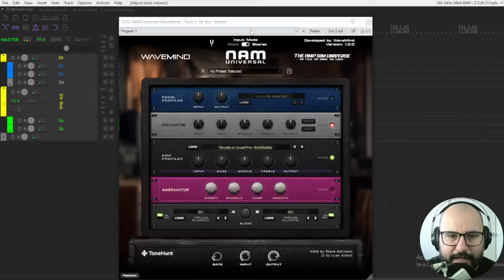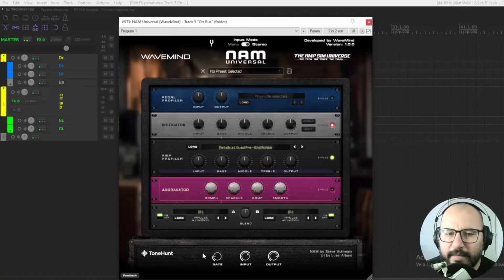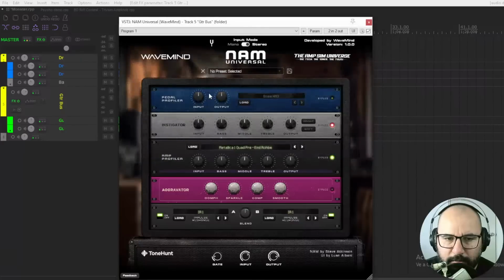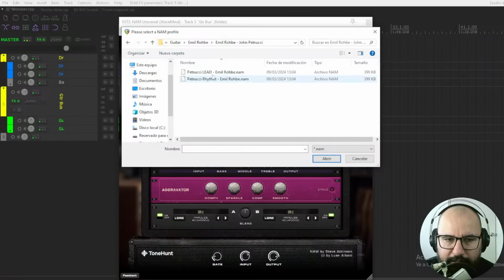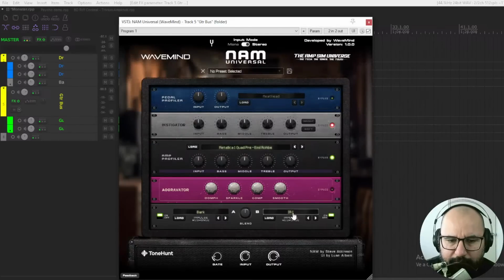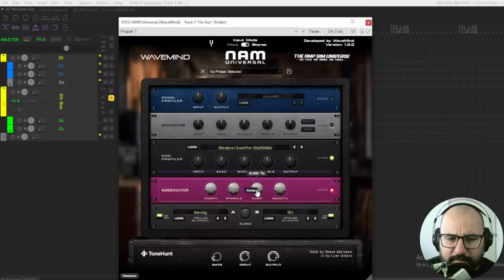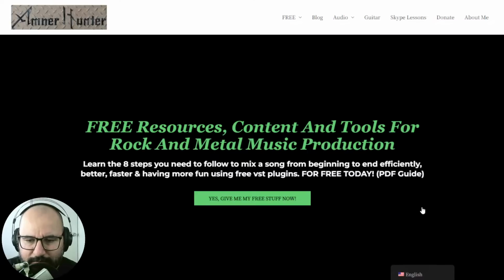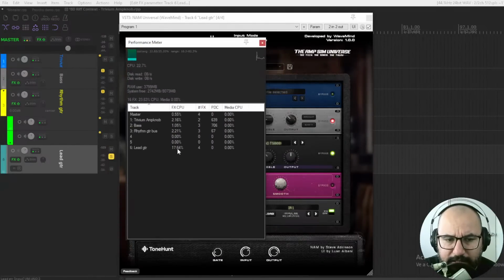FINALLY! Great New FREE Neural Amp Modeler Player / Loader - NAM Universal by Wavemind - Review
Wavemind Audio just knocked it out of the park with this brand new free plugin that's a great addition to the free Neural Amp Modeler universe & takes it some levels up.
This new NAM player & loader makes it very easy and convenient to have signal chains & shape the tones inside one plugin with some extra tools, plus we have now finally some functionalities that were requested since day one. Standalone version included.
In this video I walk you through its features & controls, talk about this plugin & its importance & test it using full mixes & isolated.
Let me know what you think of this plugin & its place around the Neural Amp Modeler world.

- 8 steps mixing checklist using free plugins

0:00 Intro & about
1:39 My FREE stuff for you
FULL MIXES
3:09 Heavy rhythm
4:00 Rock
4:48 Lead
FEATURES & CONTROLS
5:17 General (FINALLY!)
10:24 Pedal profiler
12:38 Instigator
13:22 Amp profiler
15:54 Aggravator
16:29 iR loader
18:08 Playthrough
23:07 Is anything missing? & final thoughts
24:50 What's your opinion of this plugin? + live comments
26:43 Cpu performance
27:57 My FREE stuff for you